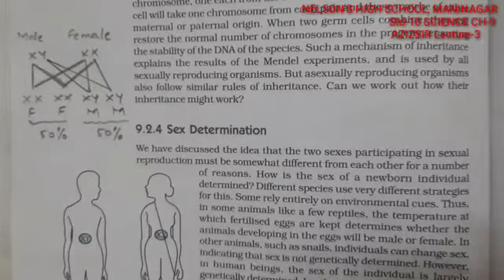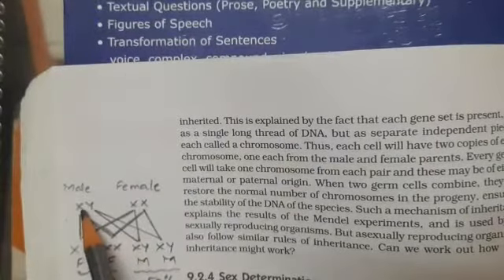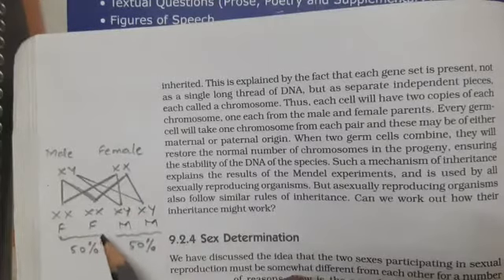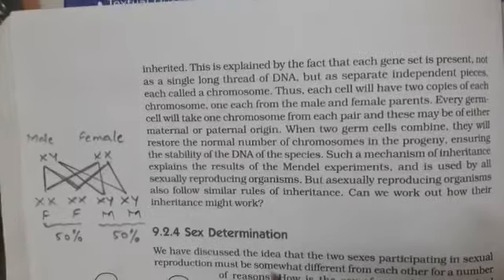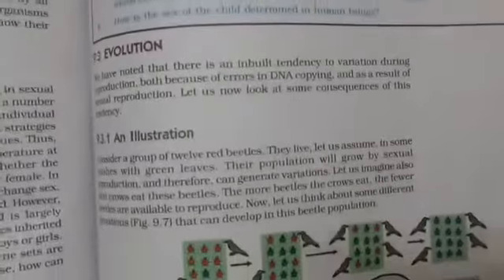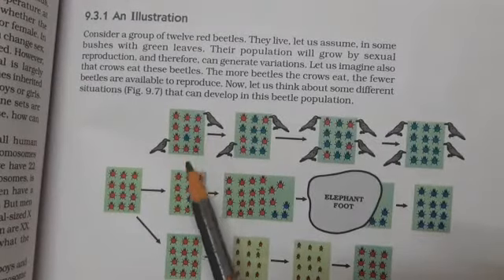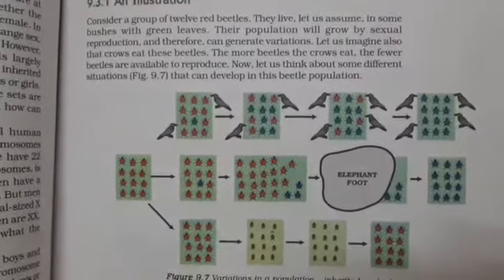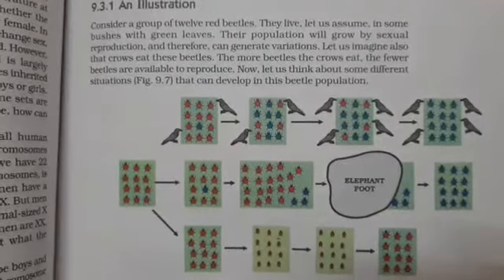NELSON'S HIGH SCHOOL, MANINAGAR Std-10 SCIENCE CH-9 Lecture-3 AZIZ SIR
Video from Aziz Batterywala